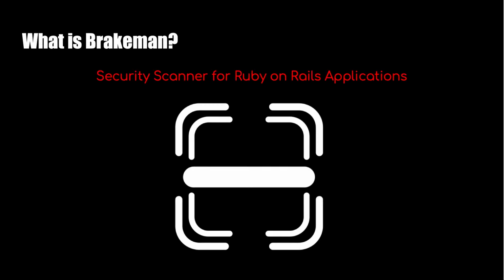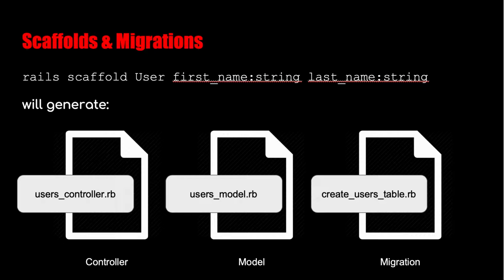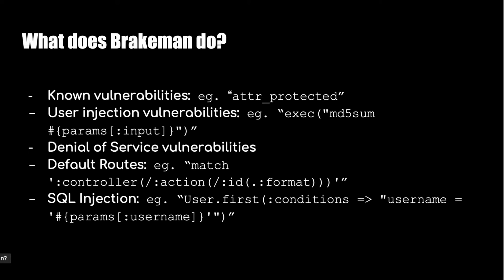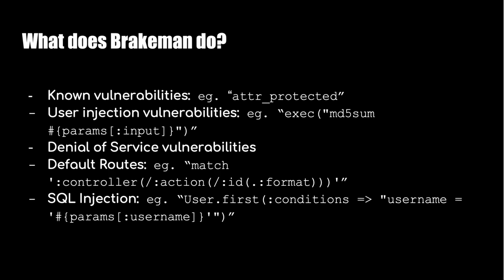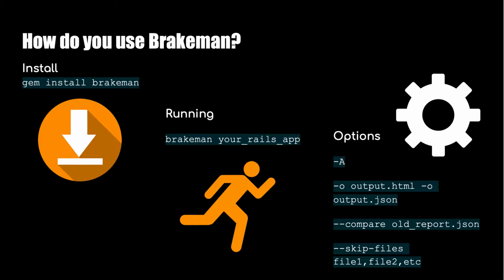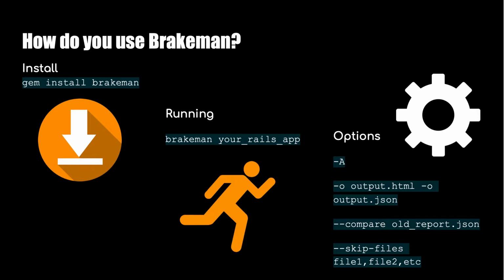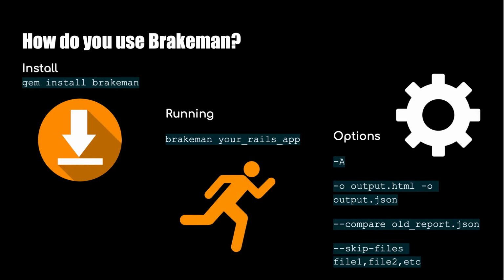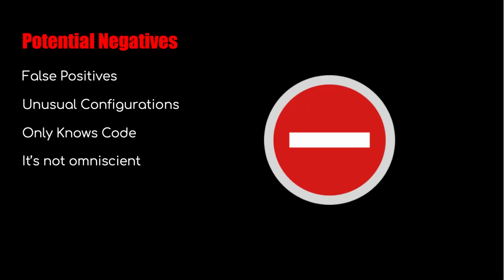Brakeman: A Security Scanner for Ruby on Rails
Foundations of IA Lab Project - Spring 2019